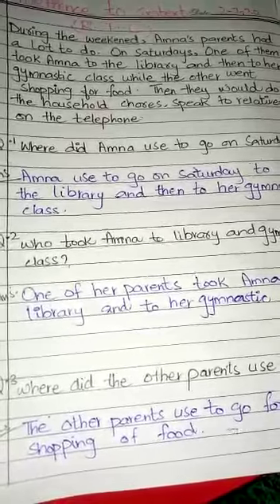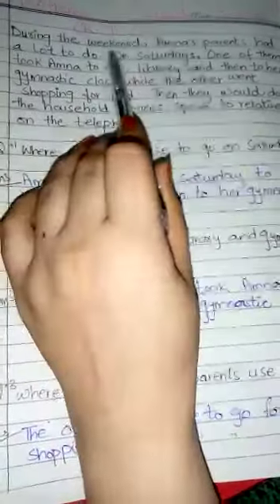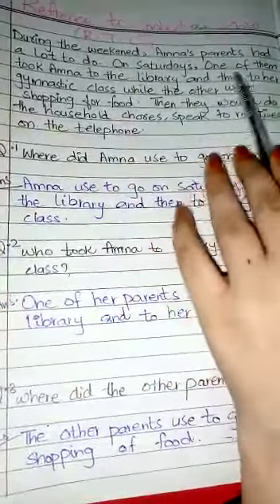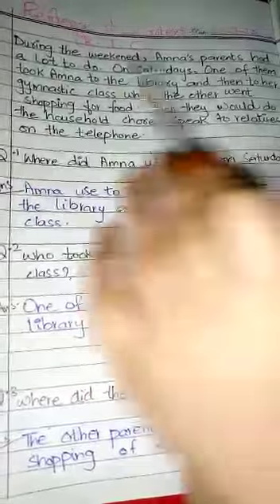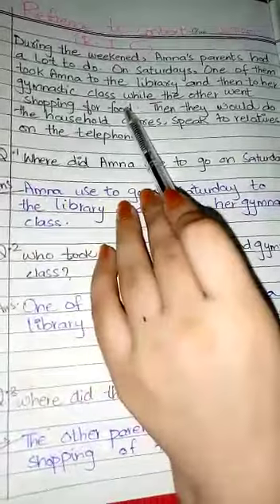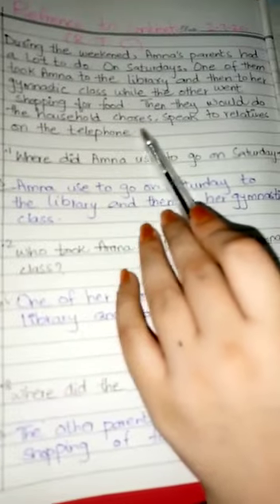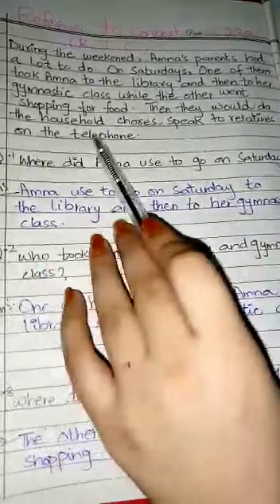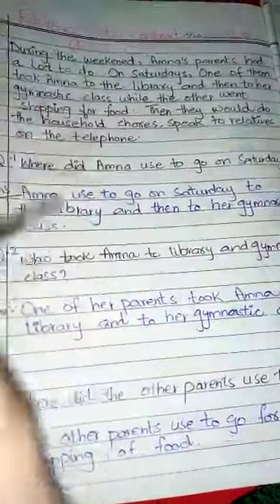Level 3 english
Rtc explanation